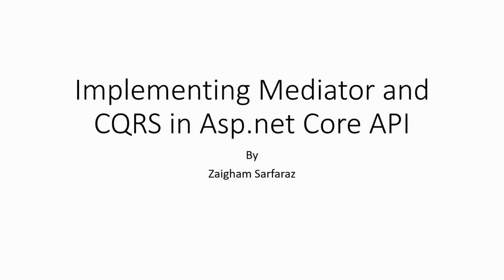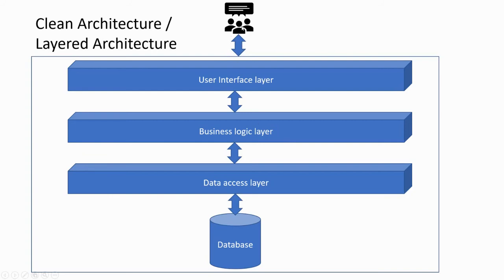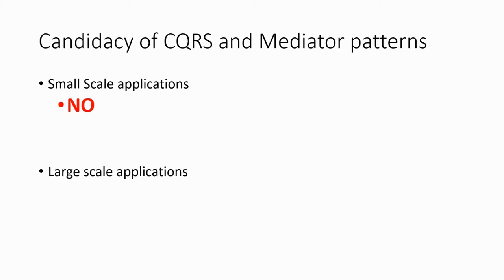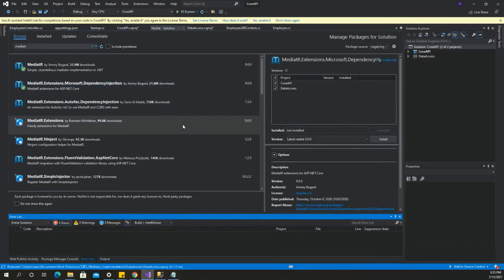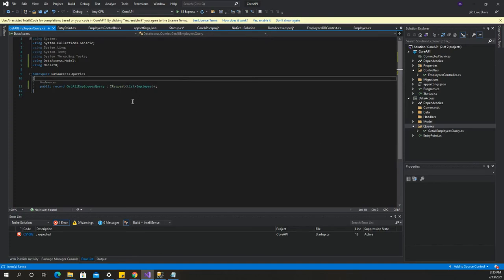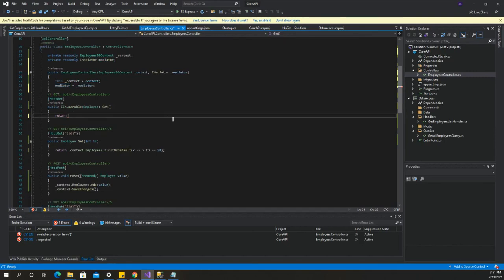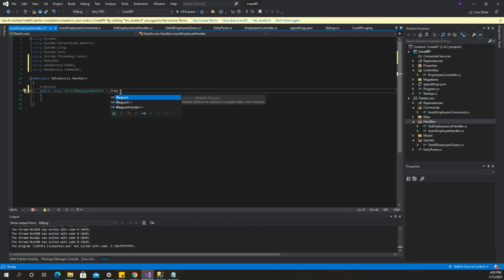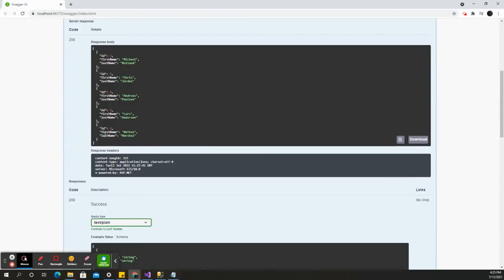Implementing CQRS and Mediator Design pattern in Asp.net Core API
Understanding the basic concepts, need and advantages of CQRS (Command Query Responsibility Segregation) and Mediator (Mediatr) design patterns and then implementing these two design patterns in a .net core API that we had created in our previous video I recommend that you guys should go through this video first of all if you haven't. Please post a question here if you guys have any